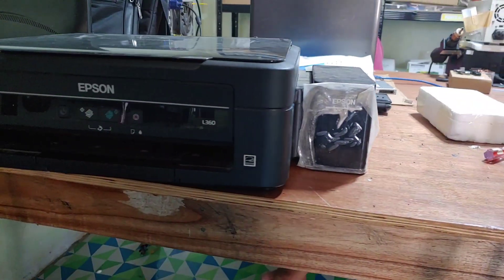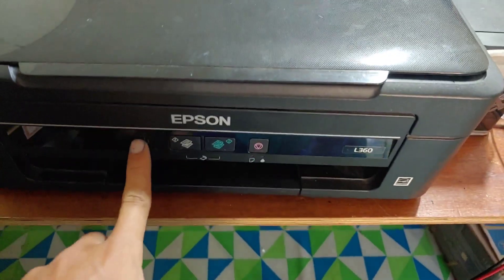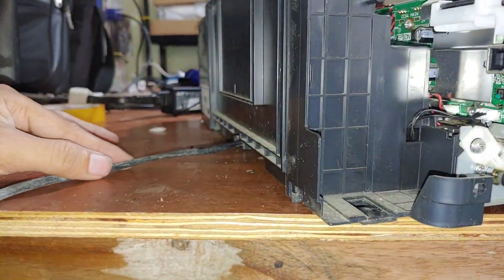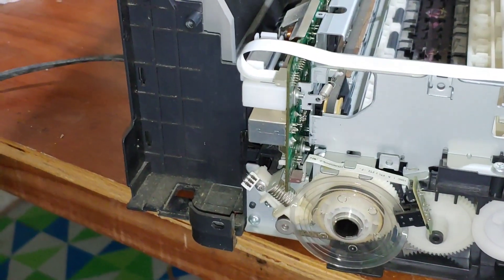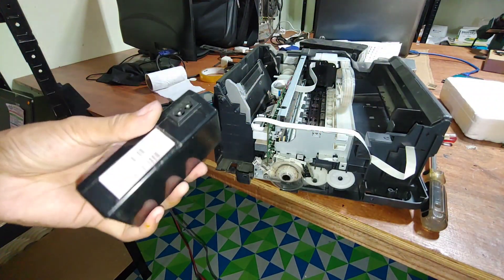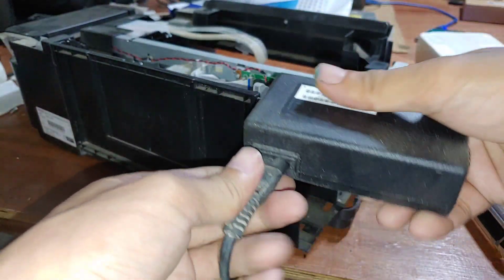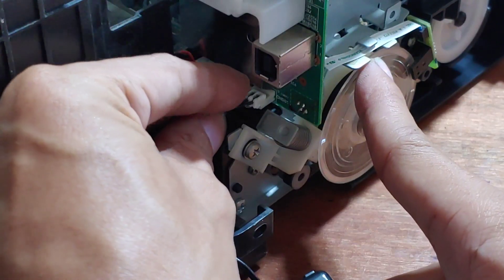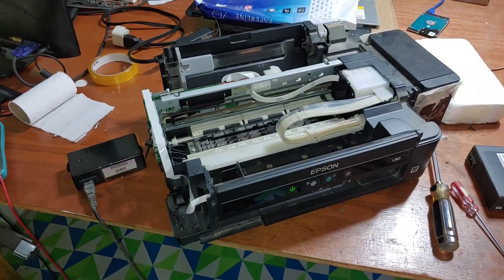Epson L360 no power | basic troubleshooting guide